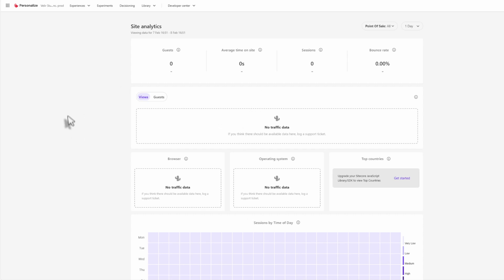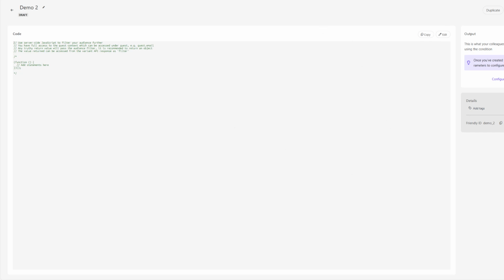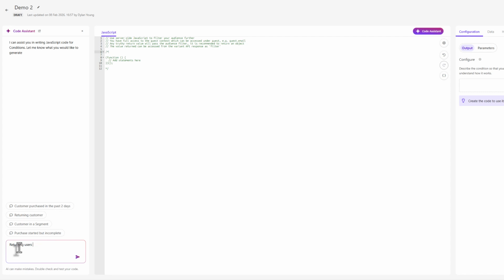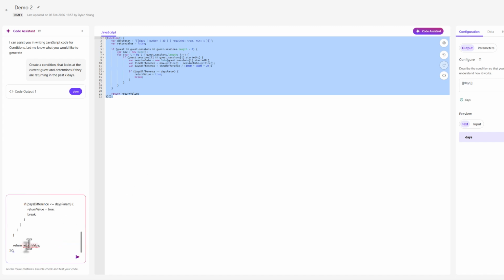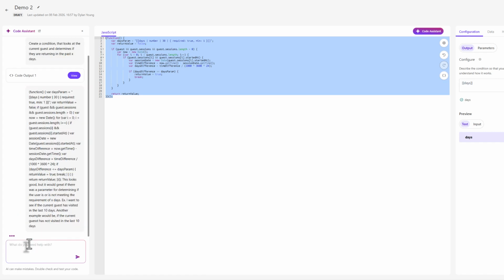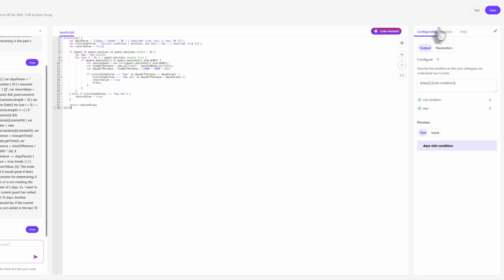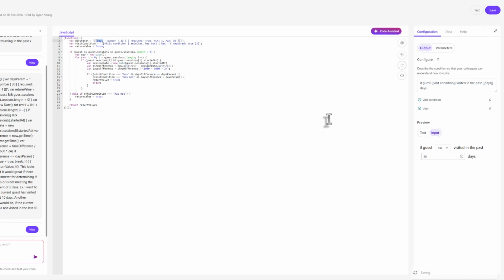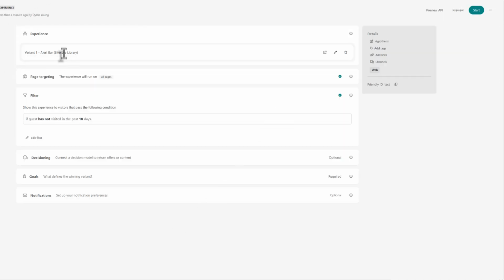Creating Your First Condition using AI Assistant in Sitecore Personalize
Back after several years from this channel, I kick off the revamped channel with a video on Sitecore Personalize and demonstrating how to use the new Coding Assistant introduced in 2025.  I walk through the use of the assistant to create a specific condition in Sitecore Personalize.